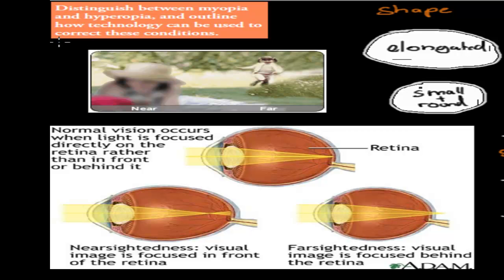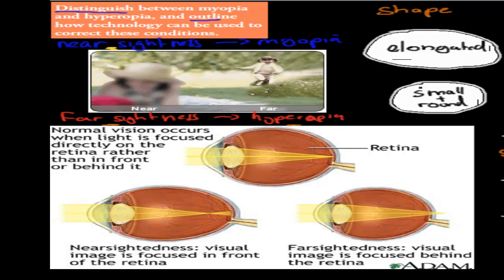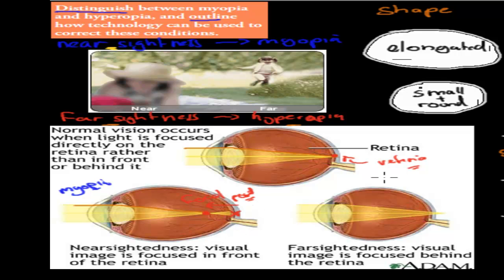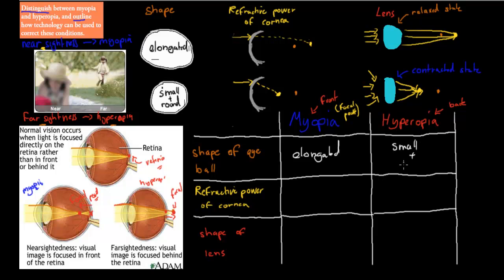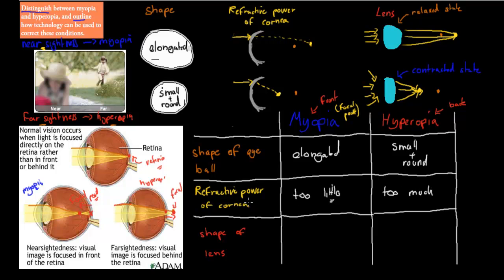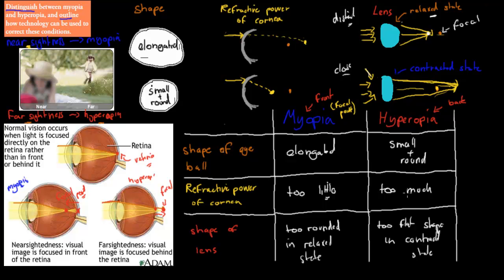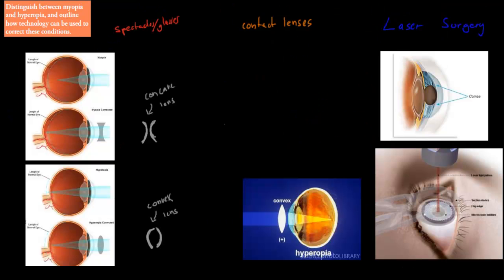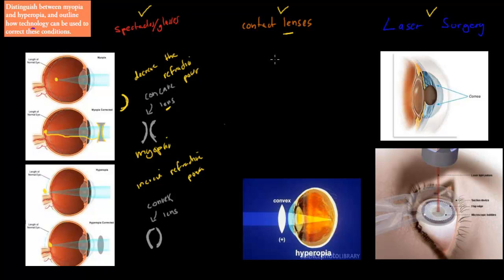C.3.6. Myopia and Hyperopia (HSC biology)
Covers the HSC biology syllabus dot point: "distinguish between myopia and hyperopia and outline how technologies can be used to correct these conditions"